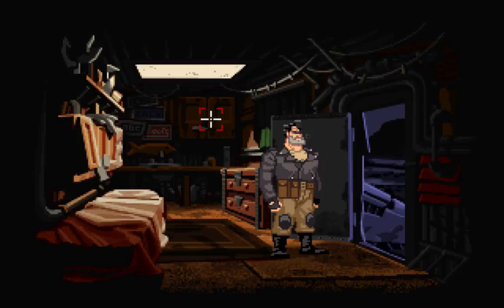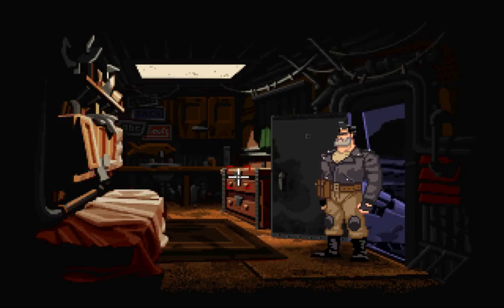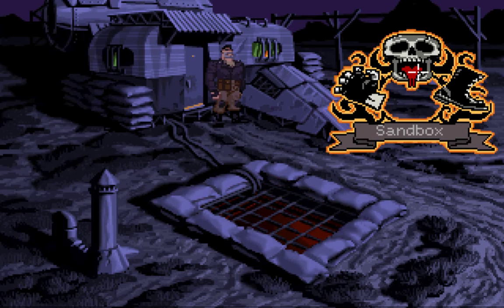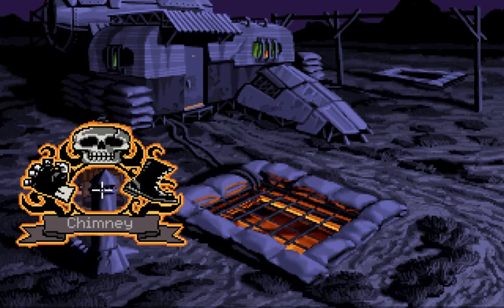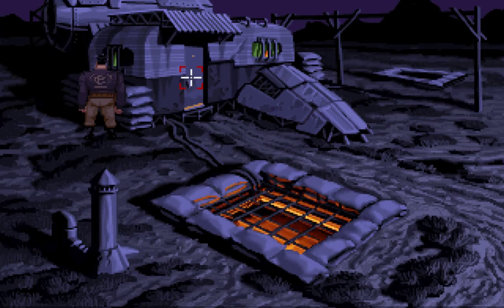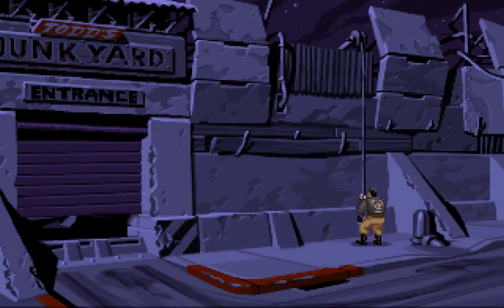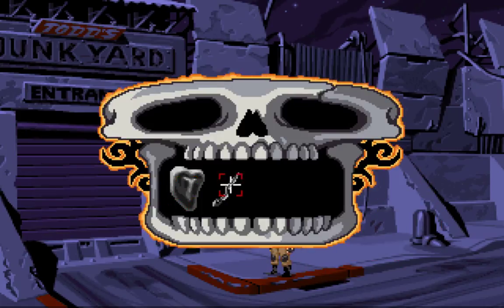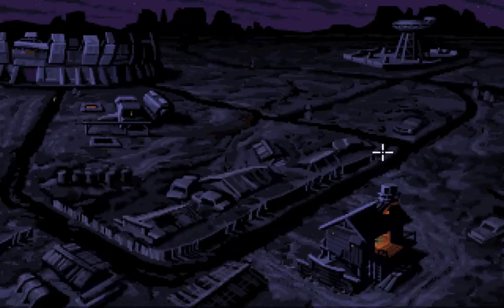Let's Play Full Throttle #4: On the Many Uses of Meat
Whatever they are, we won't figure them out this time. Neither do we figure out how to get Maureen's torch back. So it seems like we are not actually making progress. However, we are in fact already making progress, without knowing it.